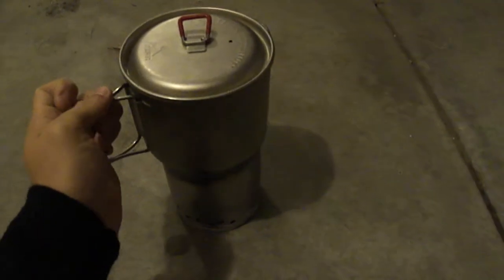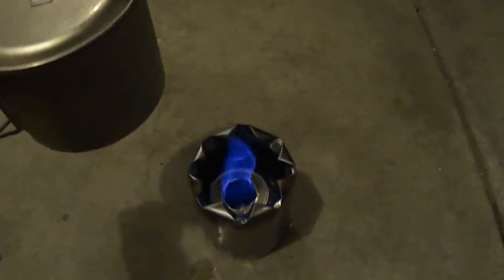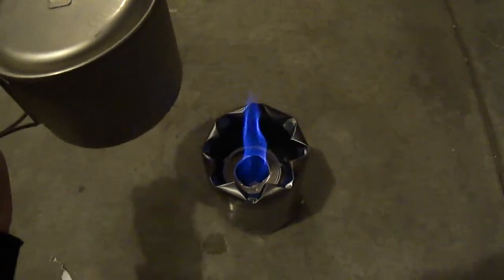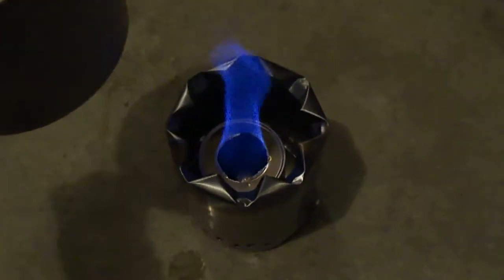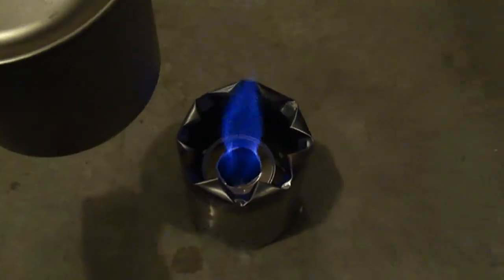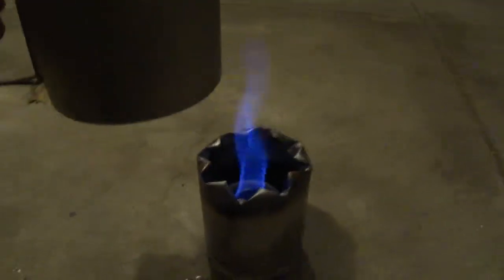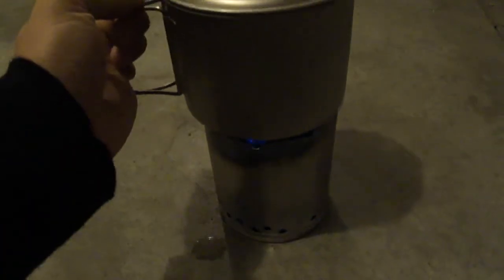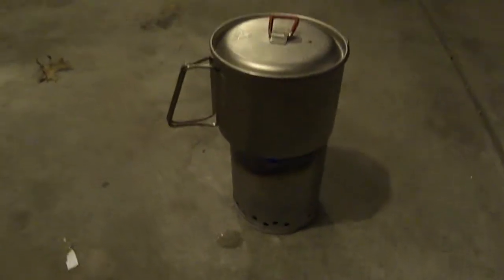alcohol stove with windscreen 1 of 2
this is my attempt at making an ultralight alcohol stove with a combo wind screen / pot stand.

burning HEET 1 ounces burned for 7 minutes.  boiled 2L water from 44 deg to boiling in 5 min 15 sec.